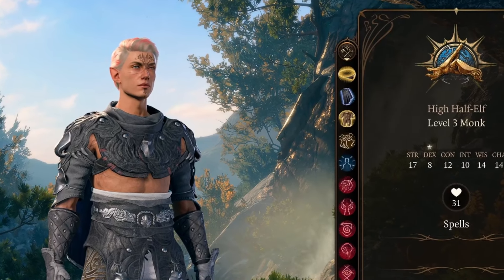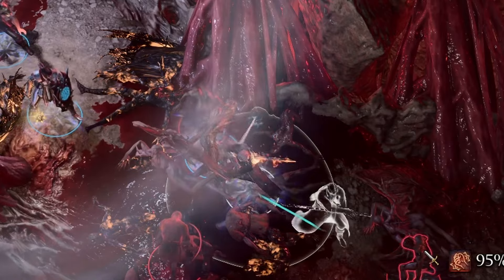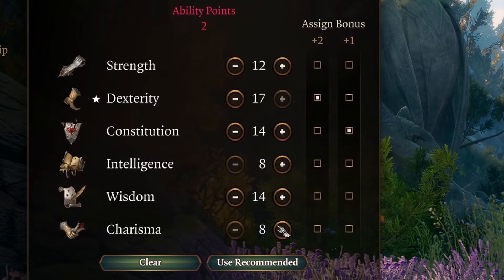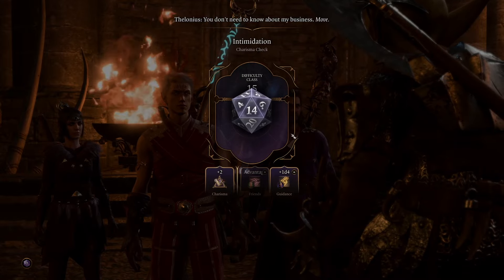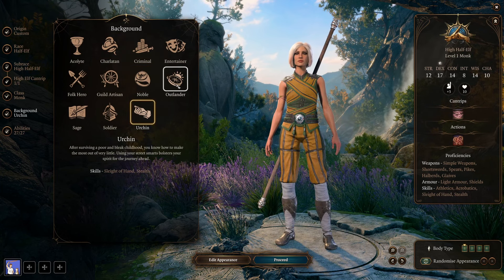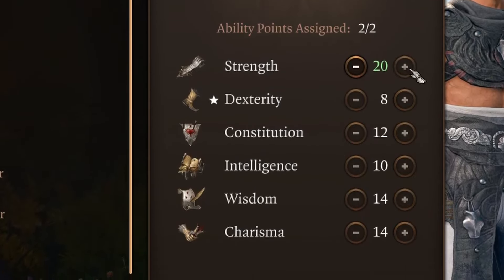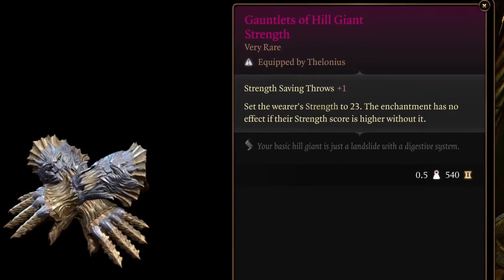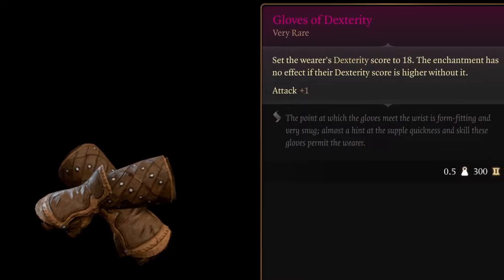Baldur's Gate 3 - Beginner's Guide to the Monk Class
0:00 Monk Overview, Unique Skills, Strengths
3:15 Monk Ability Points
5:31 Ideal and Non-Ideal Races
6:26 Background Choice
7:00 Feat Choices
8:40 Way of the Four Elements
10:45 Way of the Shadows and Cross Classing
12:30 Way of the Open Hand and Cross Classing
13:54 Great Items for a Monk
17:58 Spoiler for Act 3 Circus - Acquiring Nyrulna
18:13 Spoiler Over, Back to Items